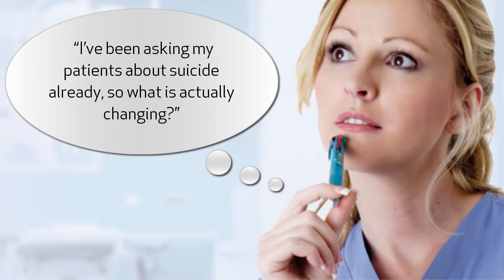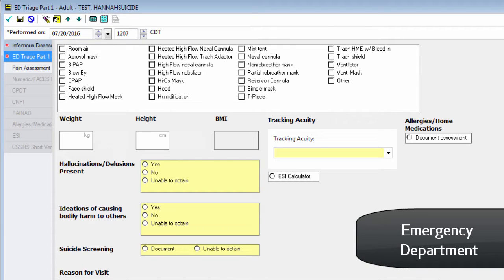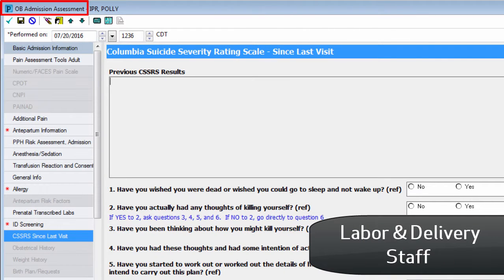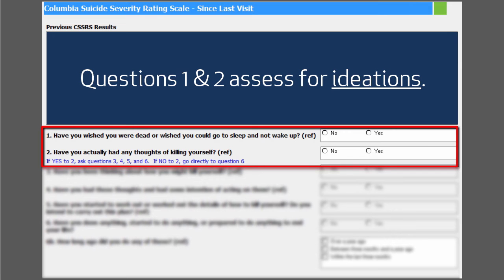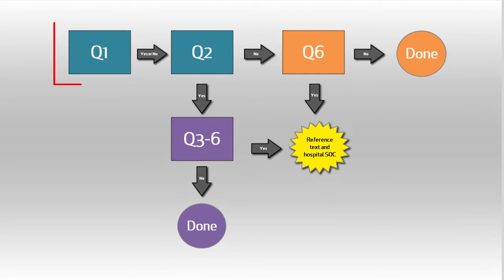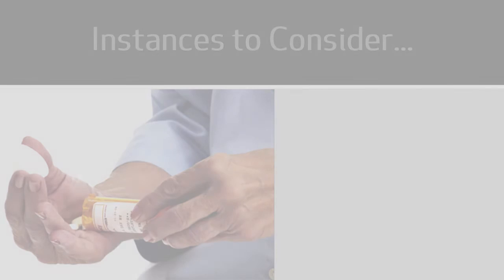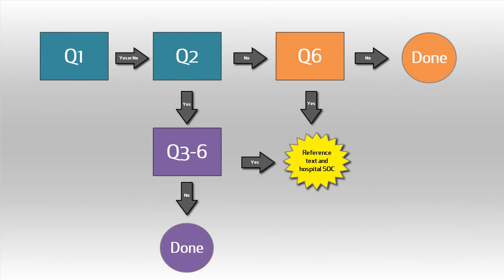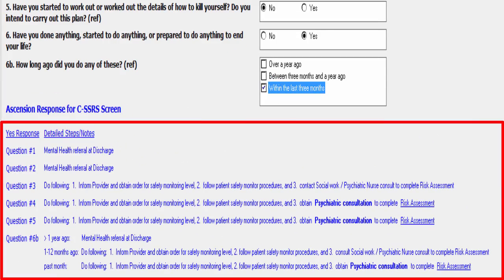OneChart CSSRS Training Video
A video tutorial about the new Columbia Suicide Severity Rating Scale (CSSRS) available in OneChart and how to complete the CSSRS form.